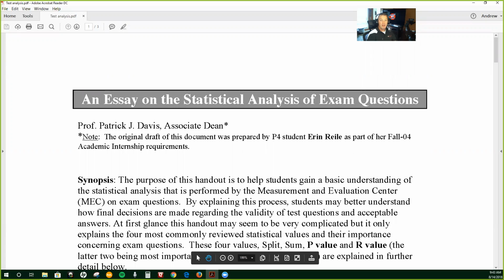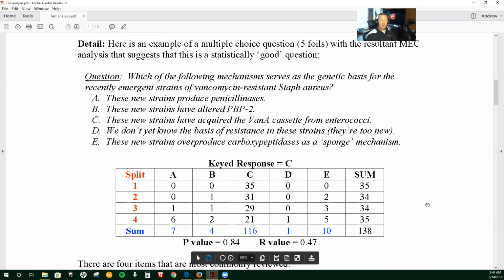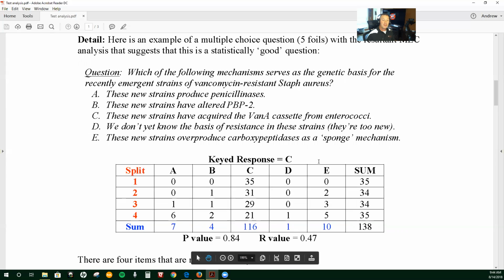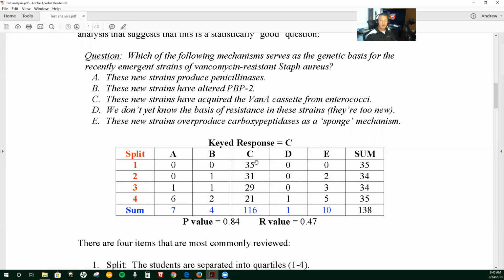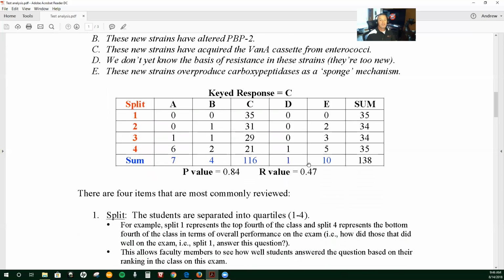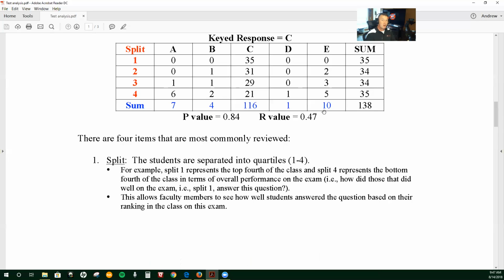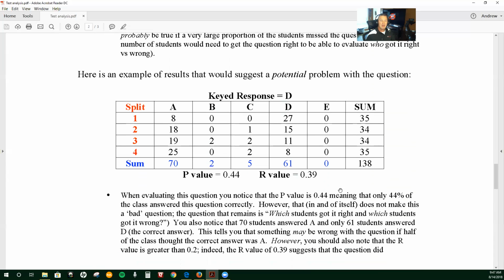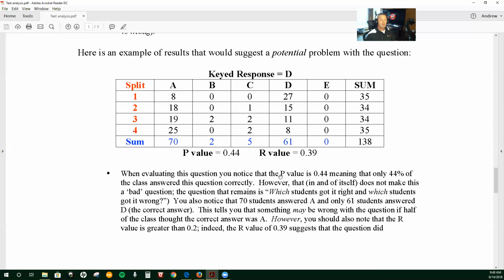Point by serial Donadio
BRIEF Point by Serial conversation.   Credit to Erin Reile University of Texas.